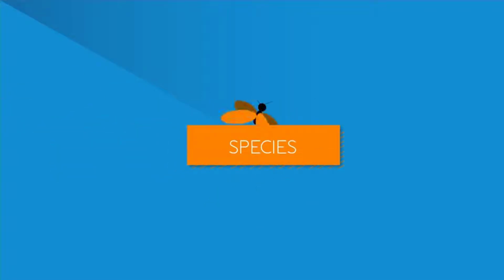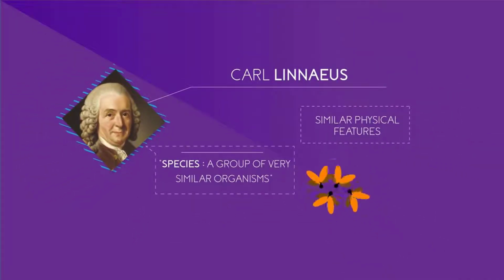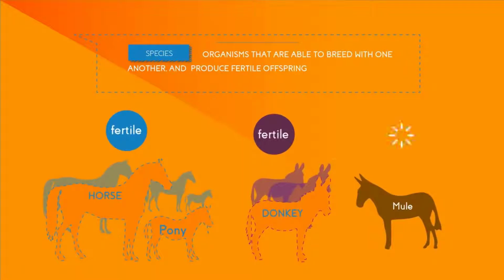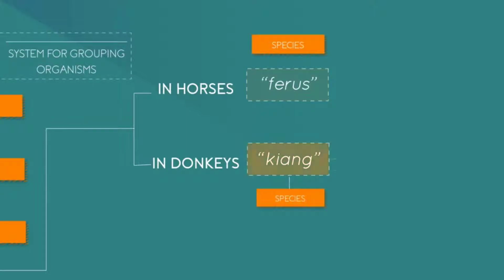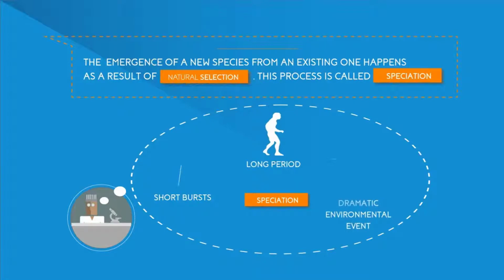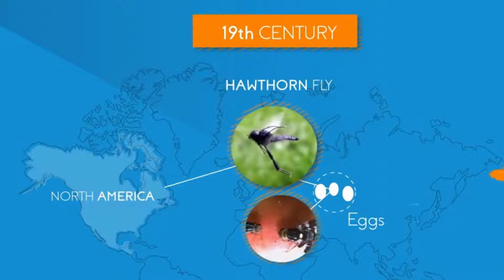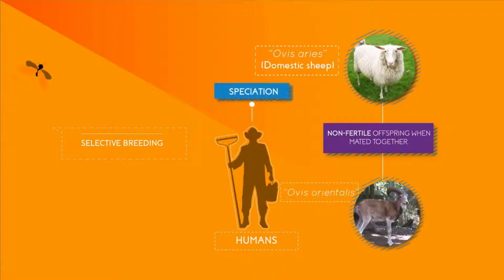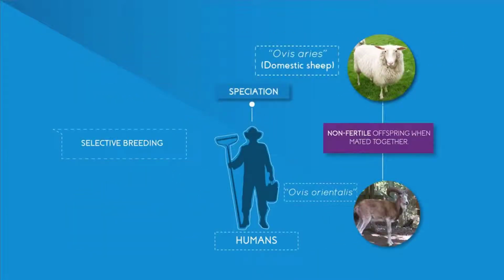CHAPTER I-BIO-ZOO/ VOLUME 1_ 1em CONCEPTS OF SPECIES _page12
CHAPTER I (The living world)-BIO-ZOO/ VOLUME 1_ 1em CONCEPTS OF SPECIES _page12